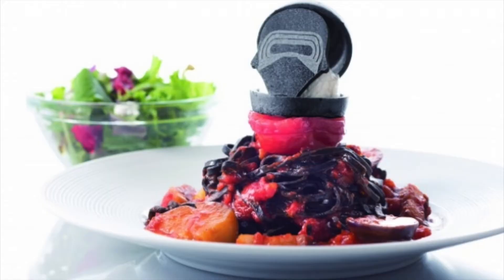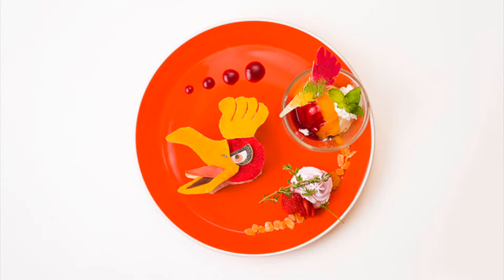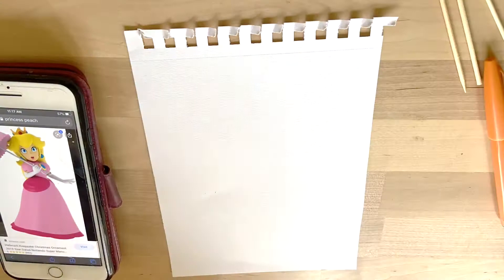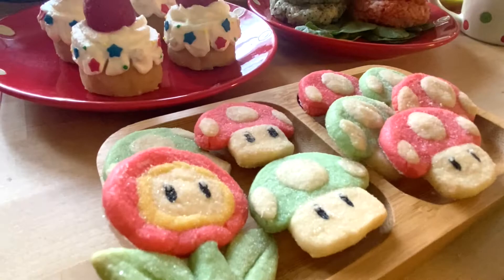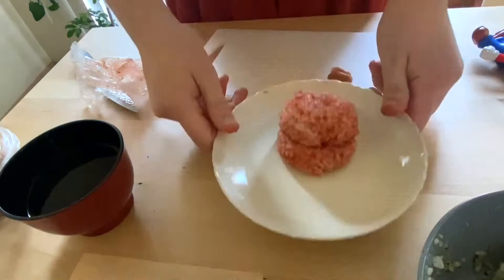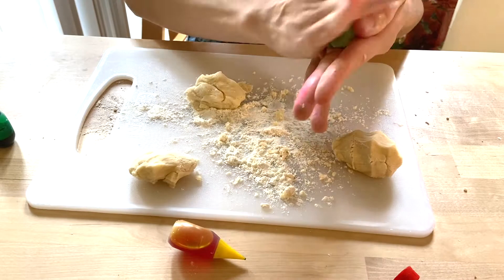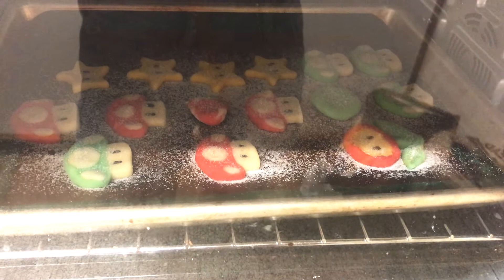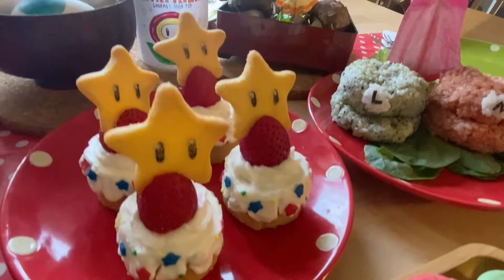How To Make Your Own Character Cafe!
Mario OST performed  by Tony Lefaive

Shapeable Cookie Recipe
30 grams soft butter
30 grams powdered sugar
A drop of vanilla
5 grams cream or milk
60 grams pastry or AP flour

1. Mix the soft butter with the powdered sugar until completely combined.
2. Mix in the vanilla and cream or milk.
3. Mix in the flour until thoroughly mixed.
4. Mix in food dyes by hand if you like. The dough isn’t easily over-mixed.
5. Shape the cookies, by hand or using cutters. The dough is very easy going and clay-like. If it gets too soft from being warm you can chill it in the fridge.
6. Sift on a little bit of sugar to give the cookies a bit of crunch. Let the cookies chill in the freezer for 10-15 minutes, or until hard to the touch.
7. Bake cookies at 350 F for 9 to 13 minutes, just until the bottoms brown a bit.
8. Let the cookies cool a bit before picking up or they will fall apart.